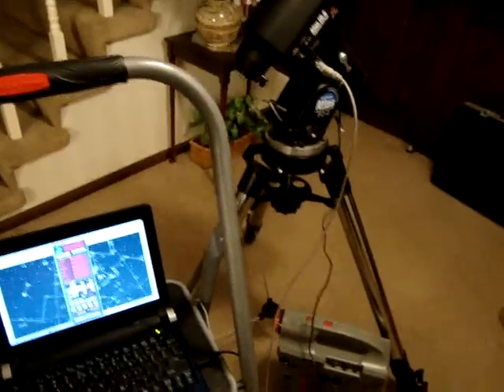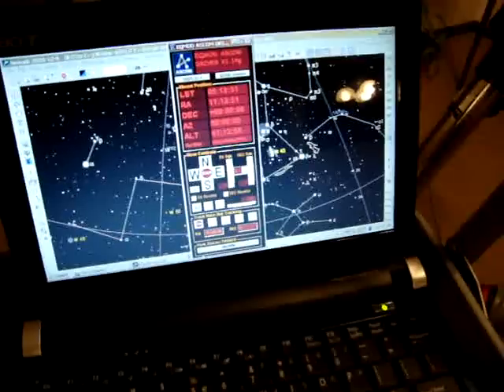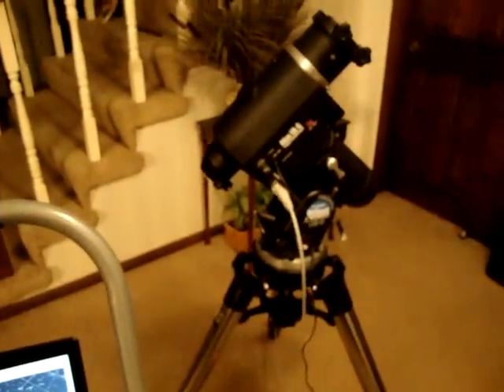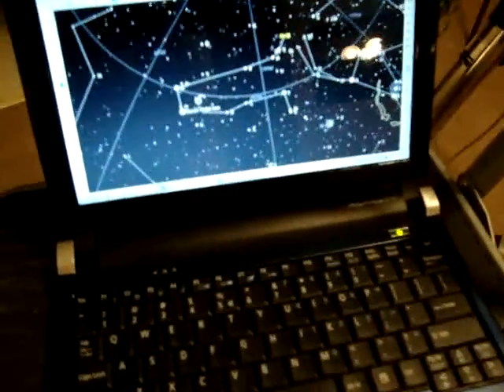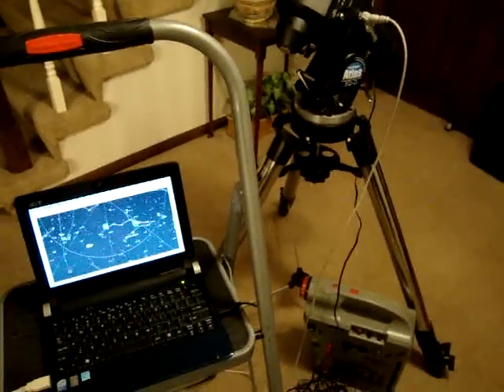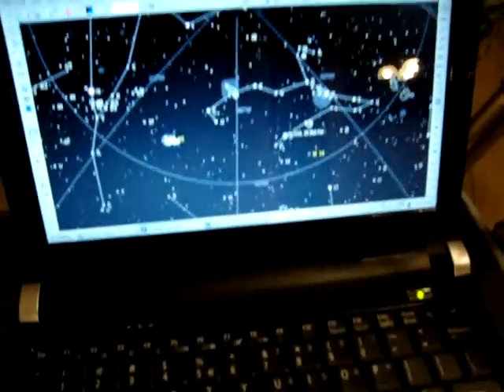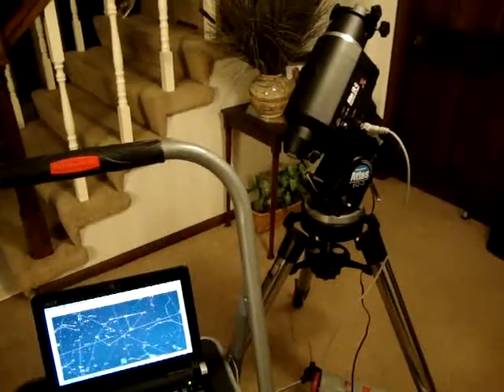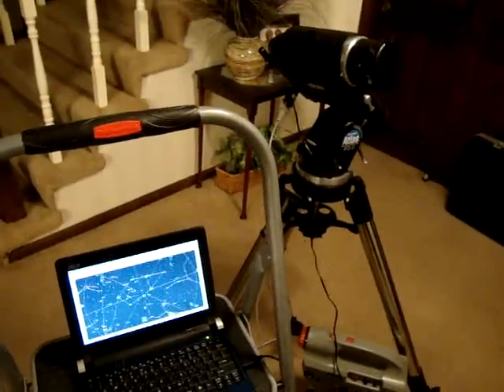Atlas EQ-G EQDIR/EQMOD demonstration